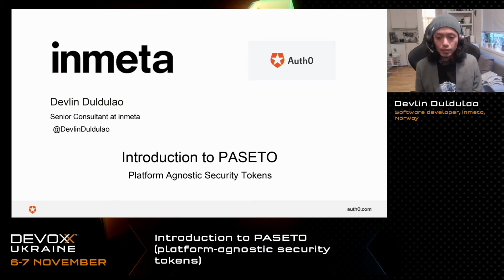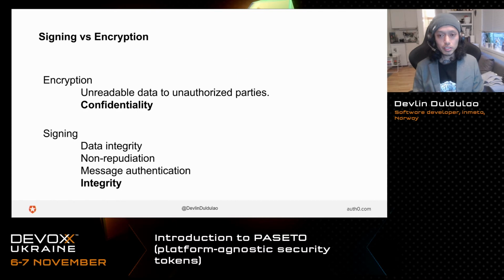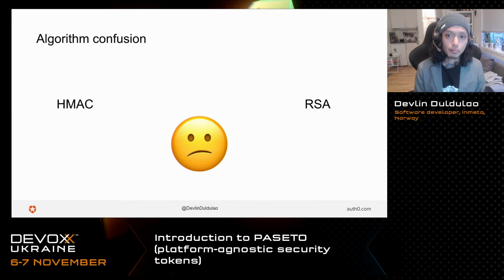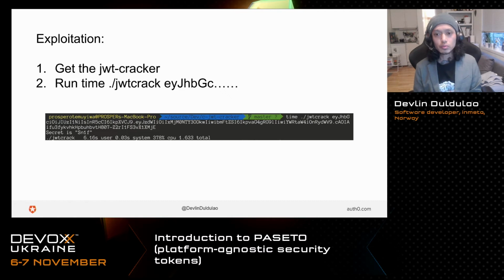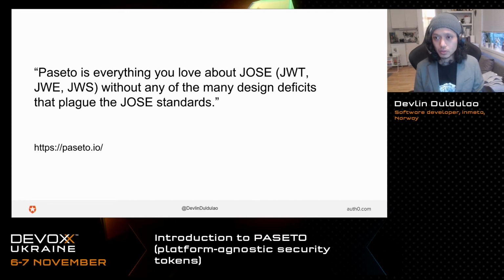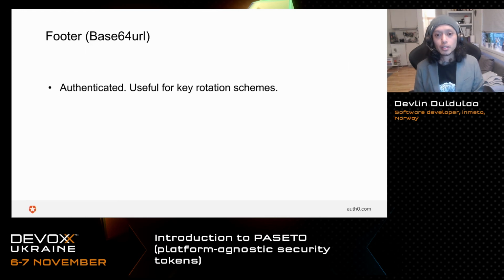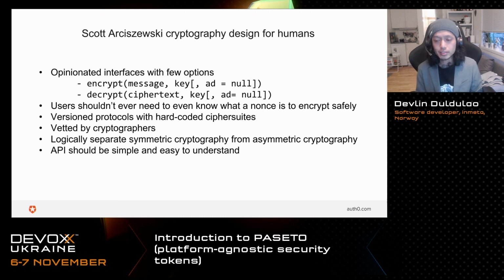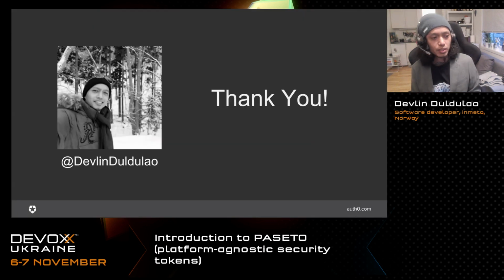Devoxx Ukraine 2020. Introduction to PASETO (platform-agnostic security tokens). Devlin Duldulao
JSON Web Tokens (JWTs) have become ubiquitous in the web authentication landscape over the last four years. In this talk, I'll introduce you to their successor: PASETO tokens (platform agnostic security tokens).

Essentially, PASETO allows you to take JSON data and condense it into a single token you can easily share over the internet in a safe, tamperproof way. This is useful in a number of different circumstances.